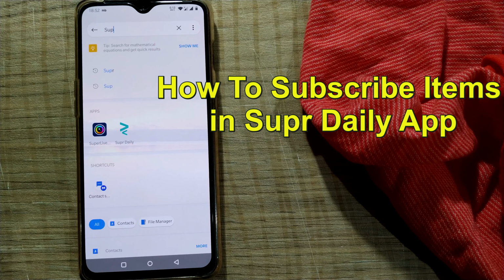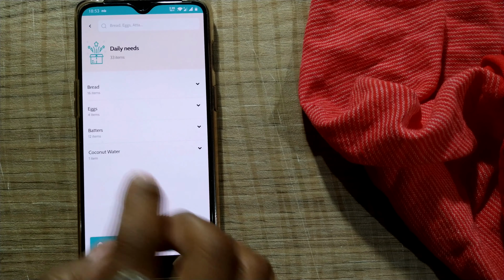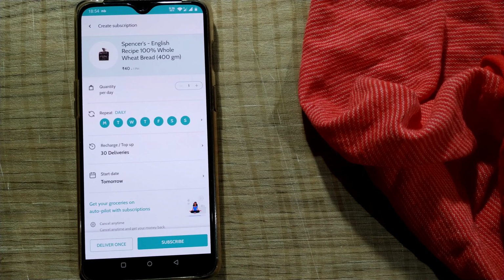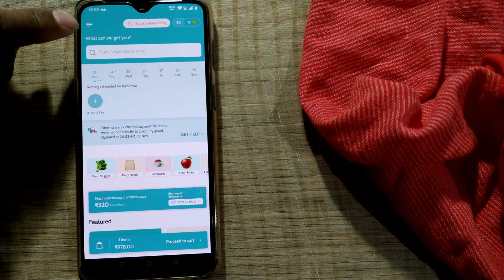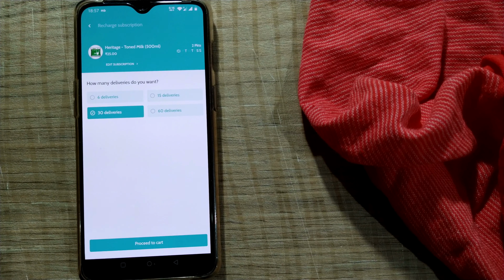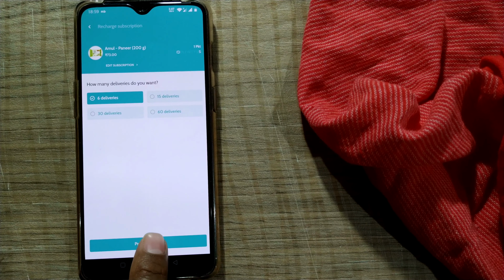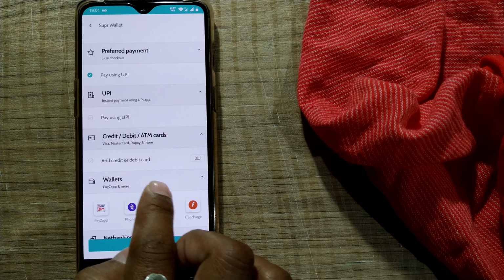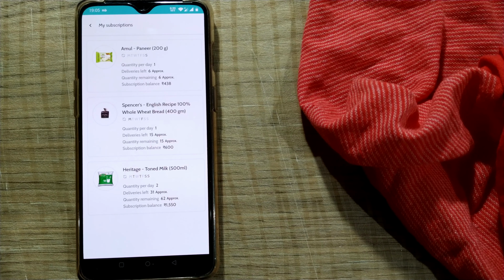Supr Daily How To Subscribe Items Milk Bread etc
What do you do when the family decides at dinner that they want dosas, sandwiches, fruits AND pancakes for breakfast? Simple, you order all the ingredients on Supr Daily, and get them delivered by 7 am the next day! No matter how big the family, or how varied their tastes, DoMoreWithLess, with the Supr Daily app.